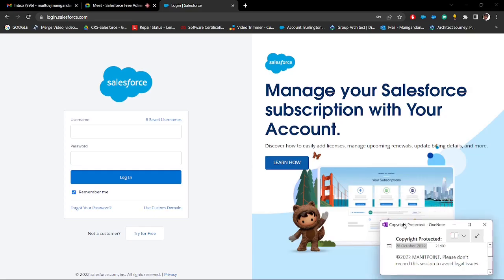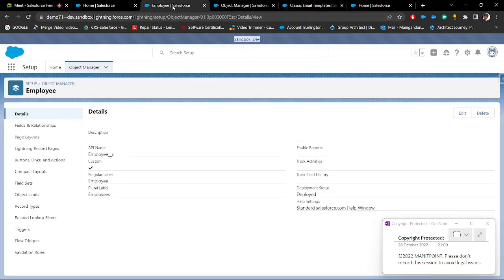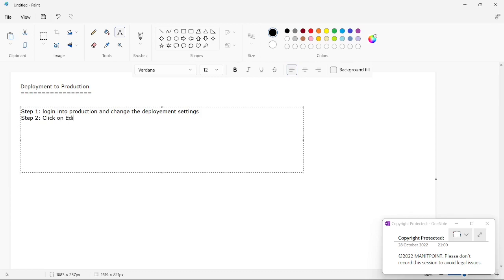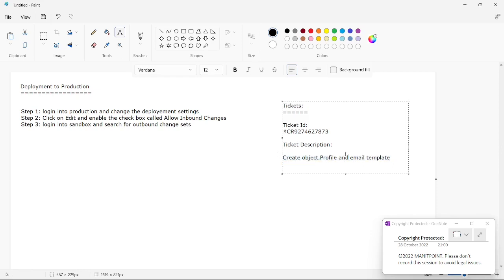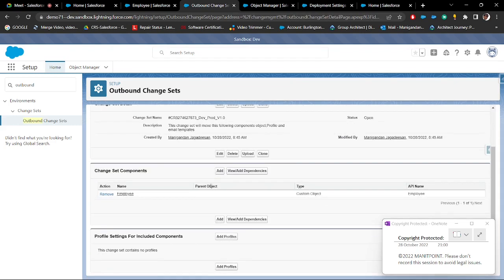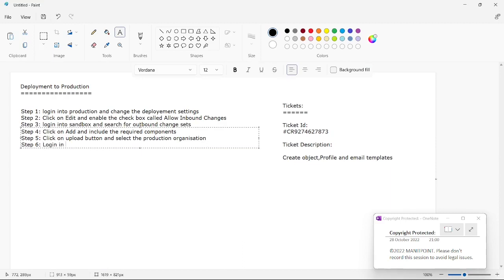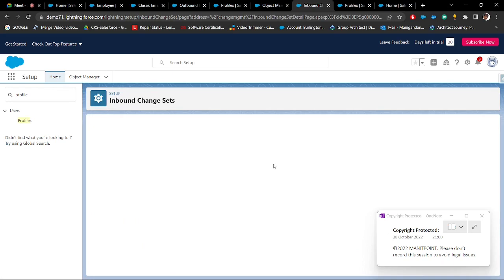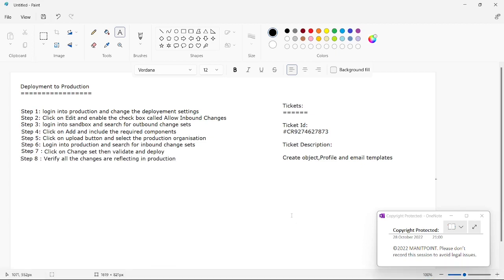Session 21 : Free Salesforce Training | Deployment to Production